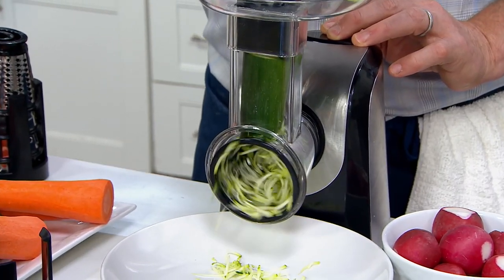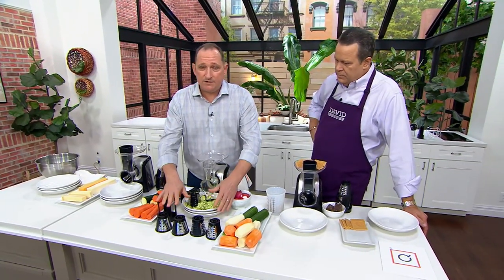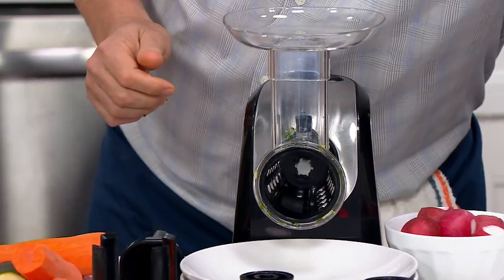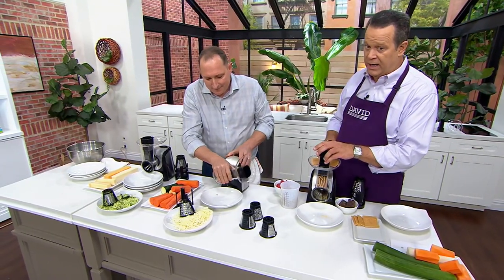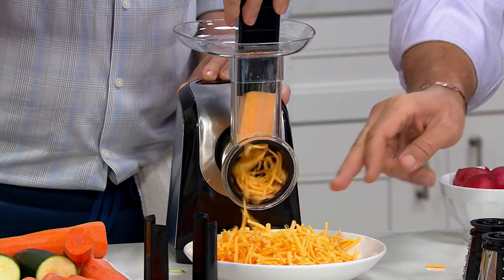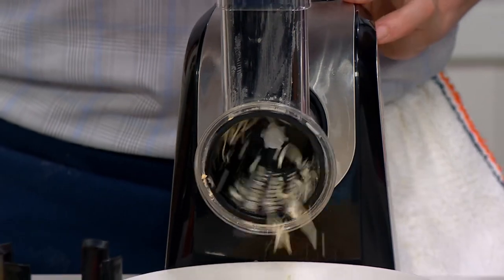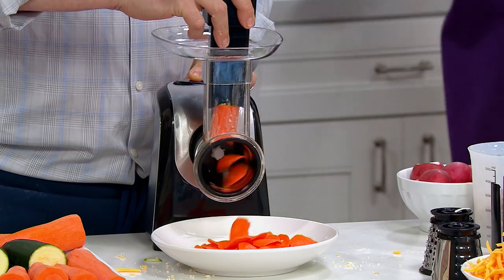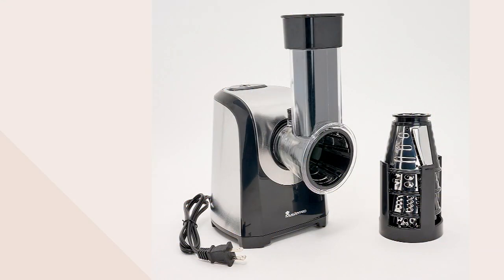MasterPro Electric Grater/Shredder with (5) Blades Blades on QVC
MasterPro Electric Grater/Shredder with (5) Blades Blades

Prep work with one press of a button? Yes please! Equipped with five interchangeable blade cones, this machine is designed to do it all -- grate, slice, shave, chop, and shred. So put away all the other devices cluttering up the countertop and let the multitasking MasterPro do the more tedious tasks. From MasterPro.